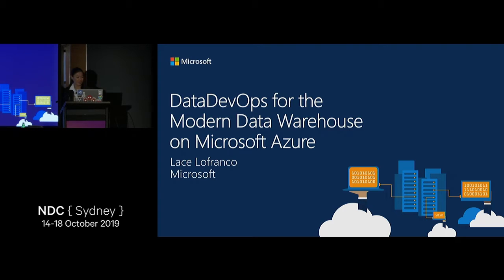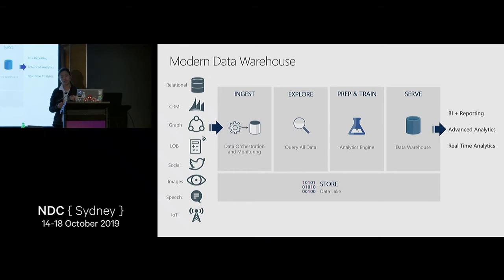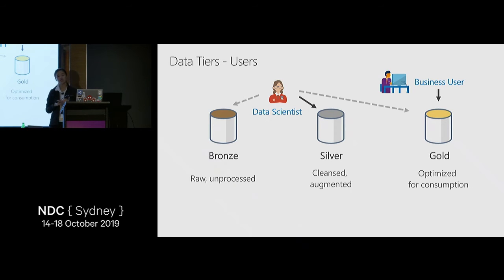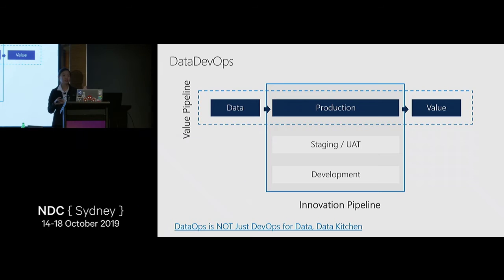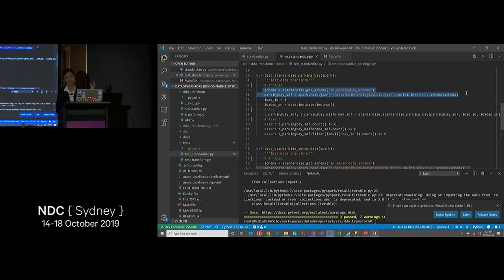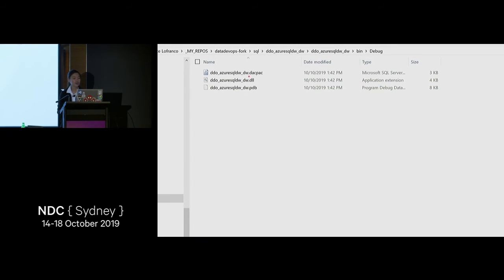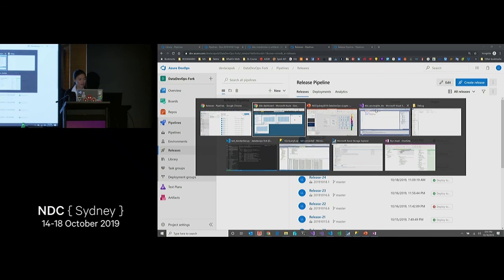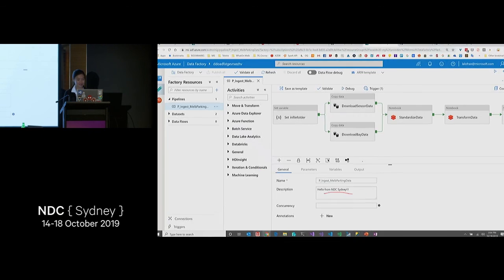DataDevOps for the Modern Data Warehouse on Microsoft Azure - Lace Lofranco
The Modern Data Warehouse architecture is a response to the emergence of Big Data, Machine Learning and Advanced Analytics. DevOps is a key aspect of successfully operationalizing a multi-source Modern Data Warehouse.

While there are many examples of how to build CI/CD pipelines for traditional applications, applying these concepts to Big Data Analytical Pipelines is a relatively new and emerging area. In this demo heavy session, we will see how to apply DevOps principles to an end-to-end Data Pipeline built on the Microsoft Azure Data Platform with technologies such as Data Factory, Databricks, Data Lake Gen2, and AzureDevOps.